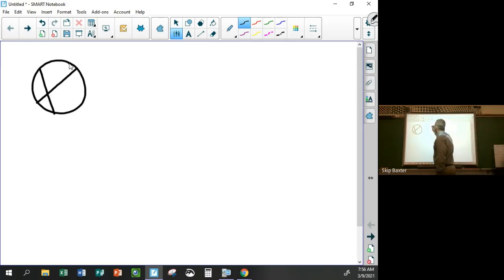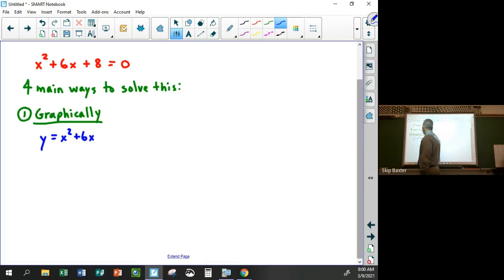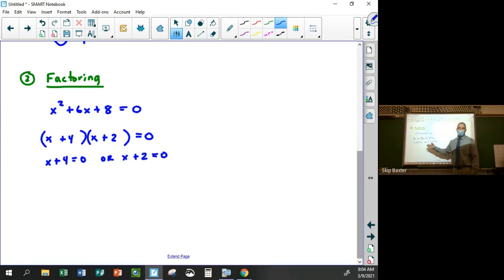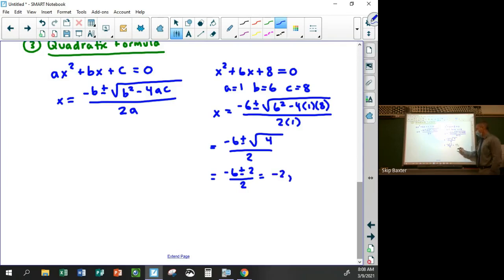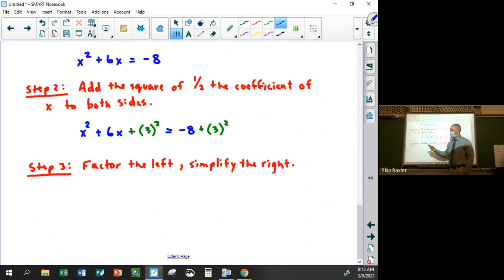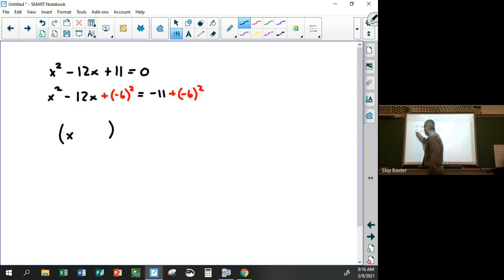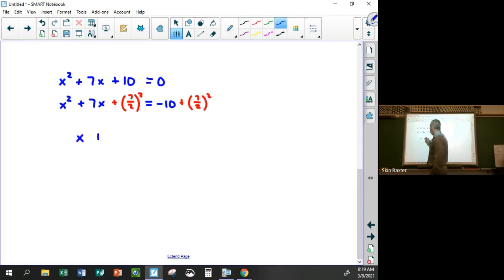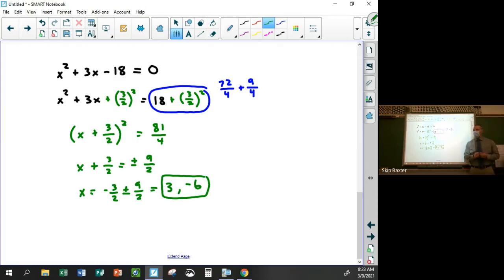Geometry 3 9 21 Completing the Square